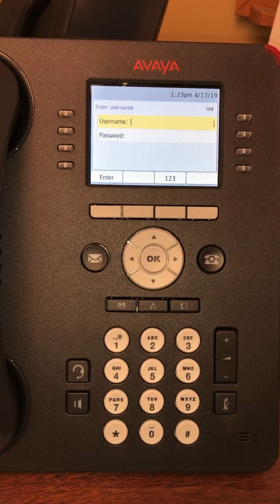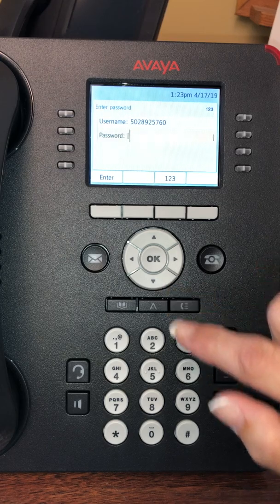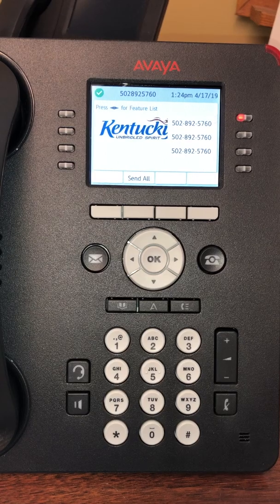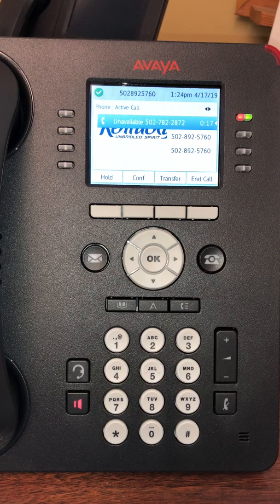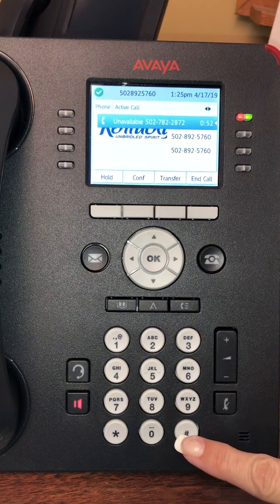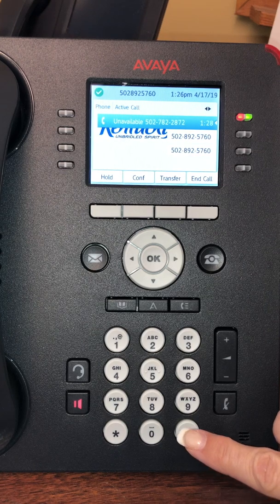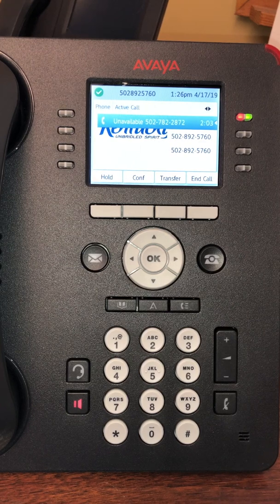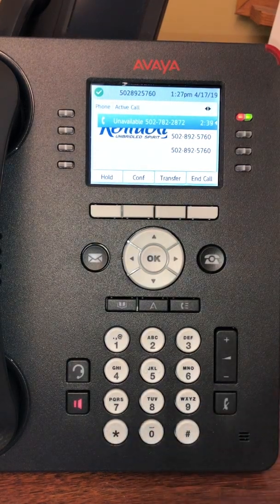9611-How to login and setup voicemail on 9611 avaya phone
9611-How to login and setup voicemail on 9611 avaya phone